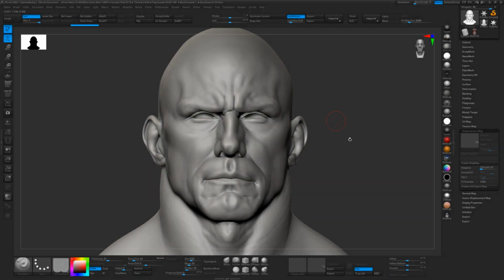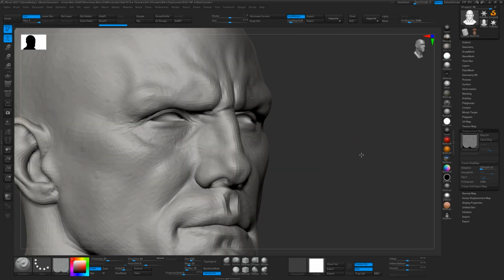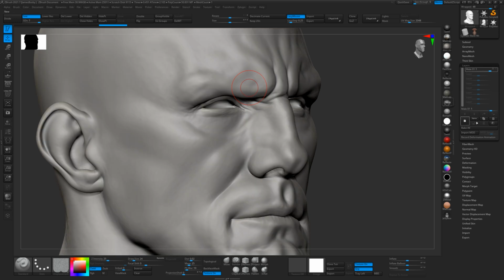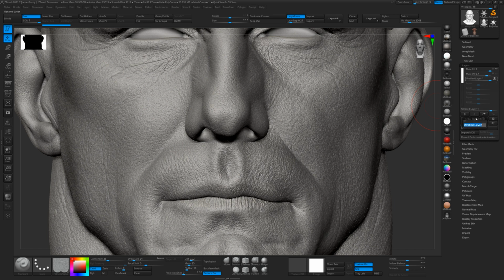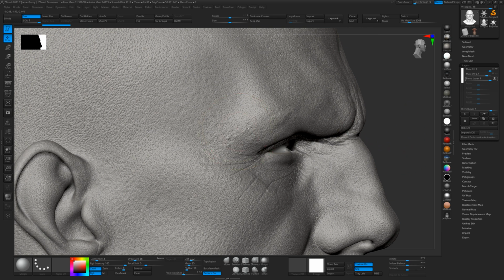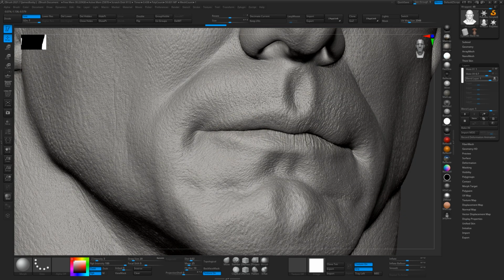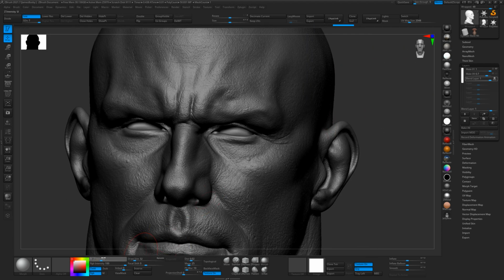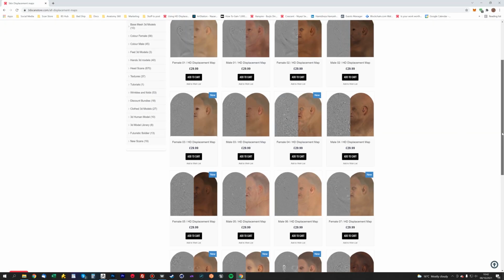Blending HD Displacement Maps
In this video I will show you how to blend between multiple scan store HD displacement maps in Zbrush.